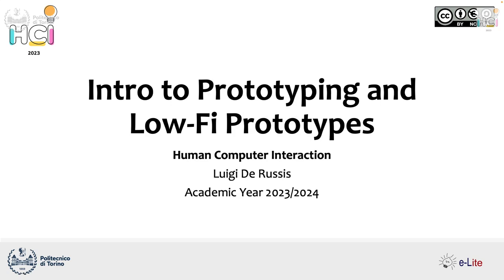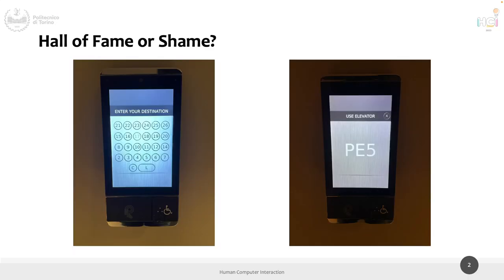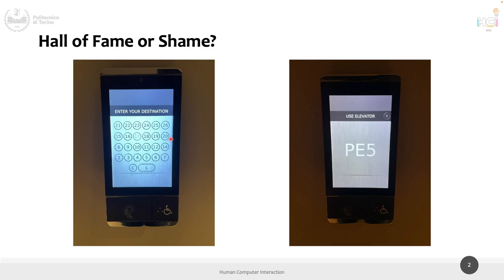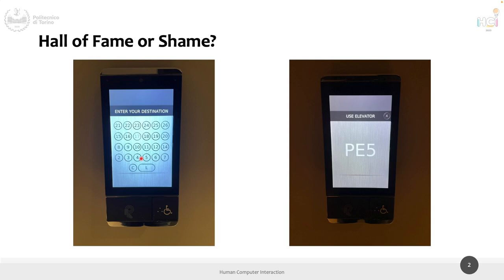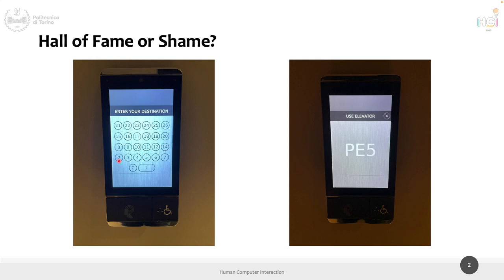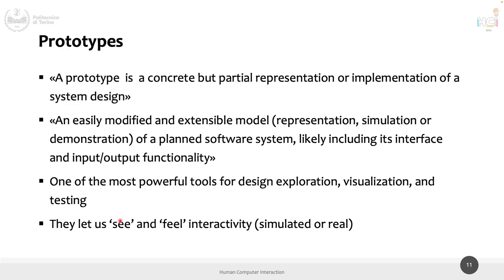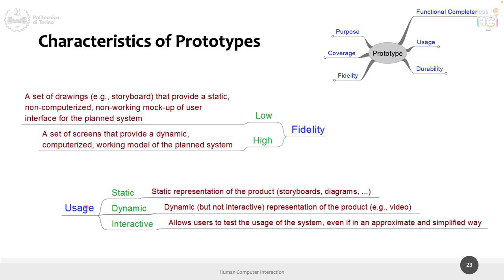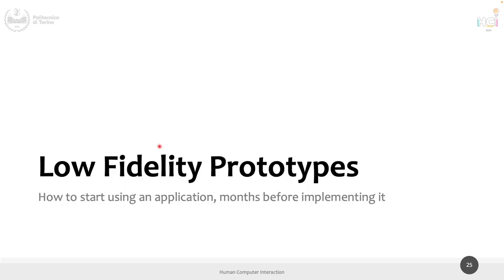HCI2023-L11: Introduction to Prototyping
Lecture 11, date 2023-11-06: Introduction to Prototyping.